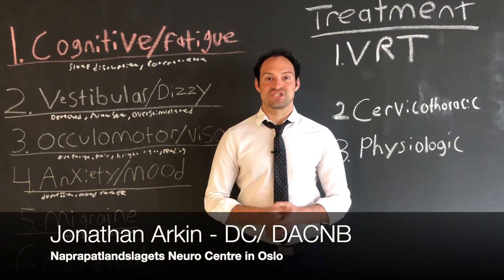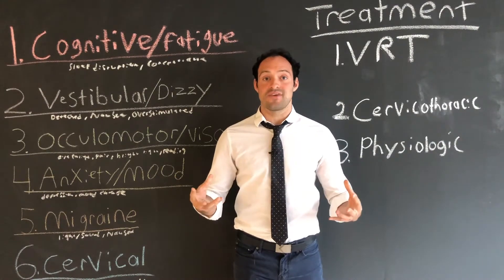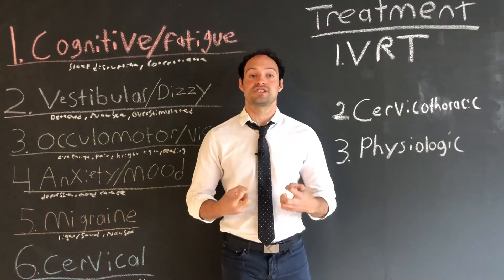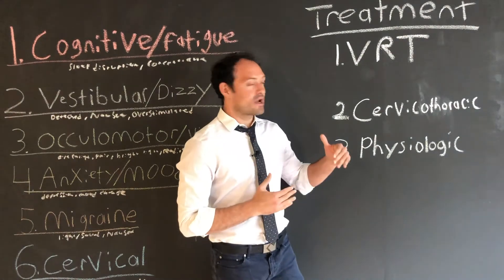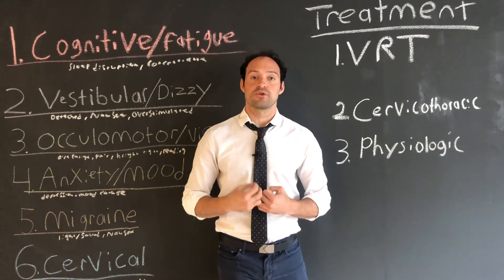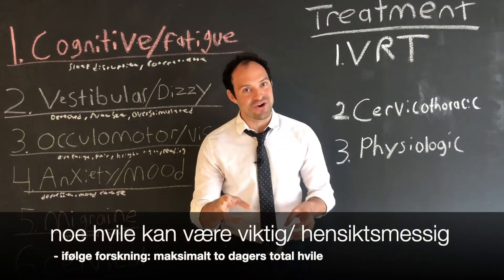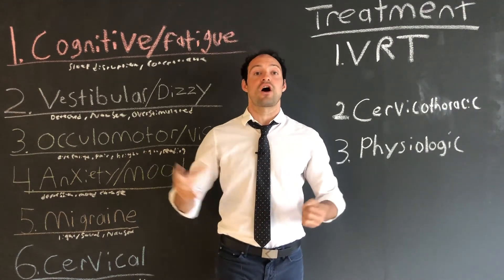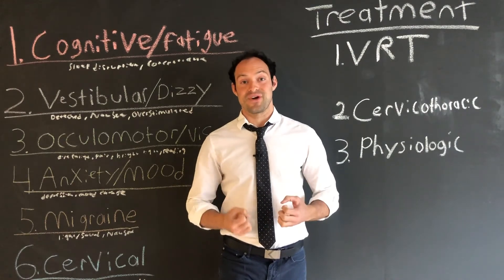Hjernerystelse: Slik Kan Det Behandles!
Hvilke 3 typer behandling er effektive for hjernerystelse?

Se hva Jonathan Arkin fra Naprapatlandslagets Nevroseter i Oslo sier om den nyeste forskningen på området.

Om Jonathan:
Jonathan Arkin is a Doctor of Chiropractic Neurology from America. He holds a diplomate in chiropractic neurology and is a professional applied kinesiologist. This means he is an expert in neurology and in kinesiology (or the study of movement and biomechanics).  For the last several years he has been a treating physician at a prestigious brain injury center in America.  The idea of chiropractic neurology is very simple. The brain controls absolutely everything in the body, it causes your heart to beat, your lungs to breath and your food to digest. By addressing the brain’s function many unexpected conditions can be helped. For example, thousands of cases of concussion and post-concussion syndrome have been treated around the world thanks to the innovations of chiropractic neurology, dizziness, migraines and even movement disorders such as Parkinson’s have been helped dramatically.

We do not treat any individual disorder, instead we study the brain and nervous system in depth and provide non-surgical and non-medicinal treatments to increase brain function to allow the body to heal. For example, in the case of fibromyalgia we may provide different light and sound stimulations which will active the brains ability to inhibit pain while this is not directly fixing fibromyalgia after treatment the person may feel much less pain. This has been shown to be very potent in treating patients and most people report an improvement in the symptoms of disease.

The difference between standard medical neurology and chiropractic neurology is this. In medicine the Neurologist has a vast understanding of the brain and nervous system, however he does not treat conditions, instead he will refer to surgery, provide a medicine to attempt to alleviate symptoms or refer to physical therapy to provide rehab exercises. The problem is then the physical therapist who may be very good at doing the rehab exercise does not have any knowledge about neurology or how to personalize his treatment to the patient in front of him. This is where chiropractic neurology really bridges the gap.

We understand the brain and nervous system extremely well and treat the patient and do our own therapies; this allows us to be constantly altering our treatment based off the patient in front of us. Some days we may do more treatment than others because your brain may be in a better a state for that treatment session. Below are some very common issues that we have noticed have generally responded well to brain treatment.

1. Concussion

2. Post concussion syndrome

3. Migraines

4. Dizziness

5. Chronic Fatigue and brain fog

6. Digestive problems

7. Chronic Pain.

Naprapatlandslaget is extremely proud to be expanding the services we offer to our patients.

Attached is a video about the founder of chiropractic neurology and it shows several treatments and its life changing consequences.